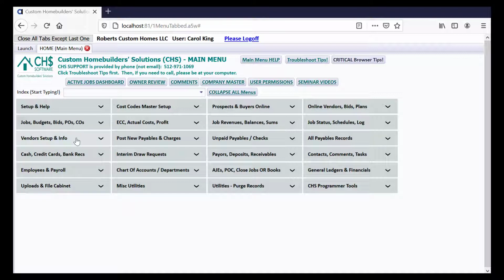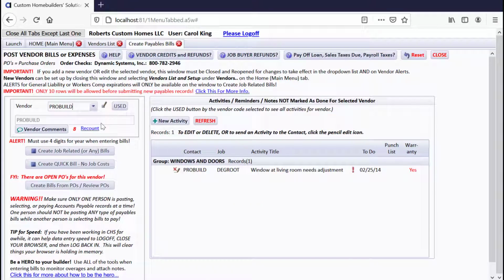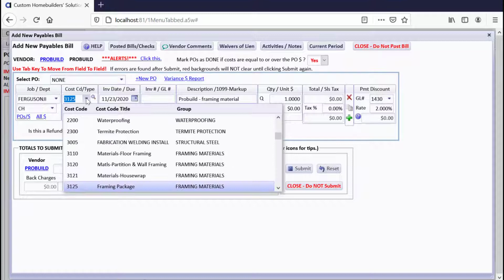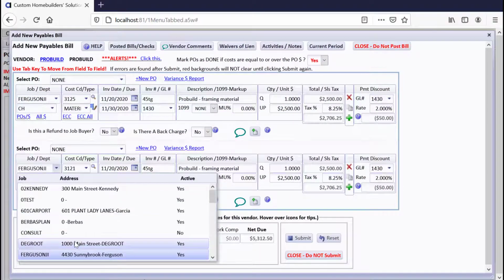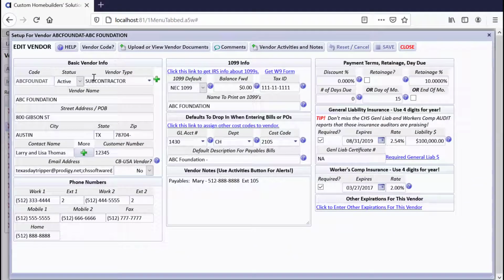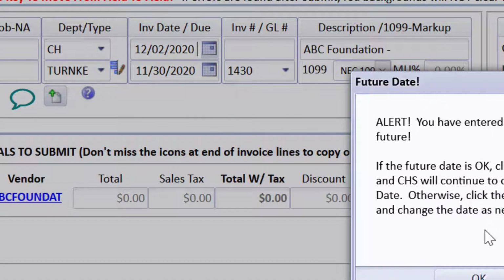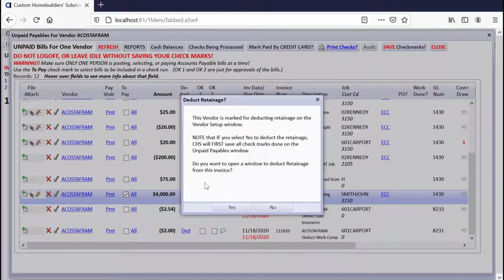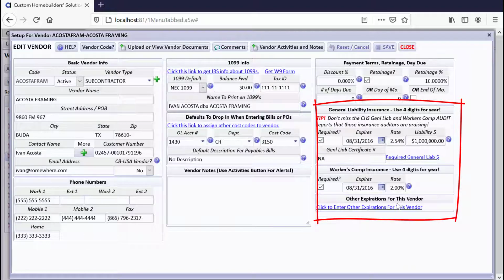N405 Vendors Setup - Part 5 Payment Terms, Retainage, and Day Due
How to set up Payment Terms like discounts and due dates for a vendor AND how to setup a vendor for withholding retainage from payments in Custom Homebuilders' Solutions (CHS) job costing and accounting software.